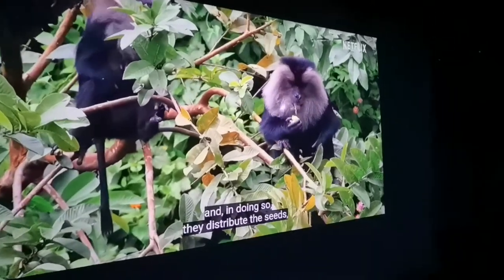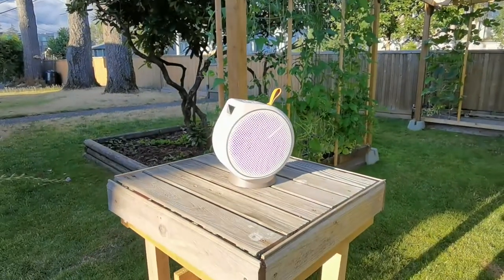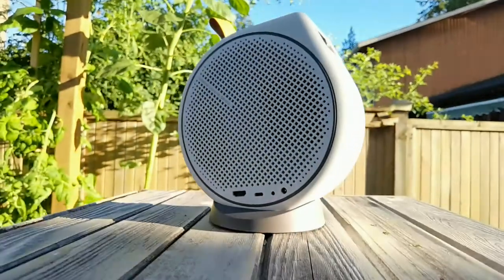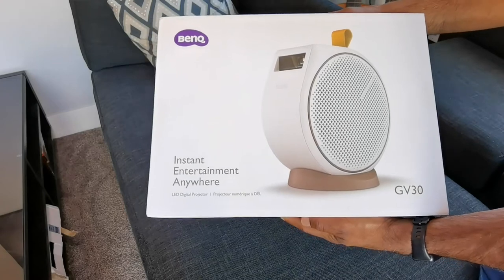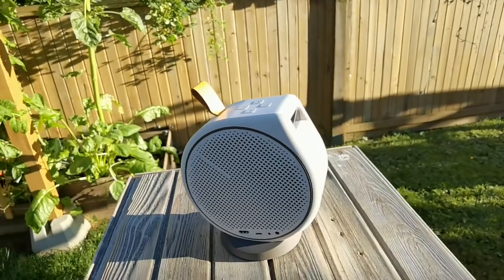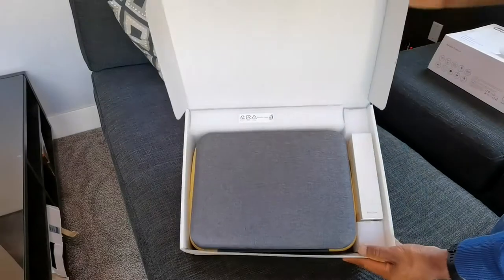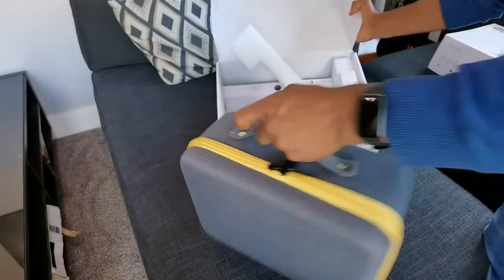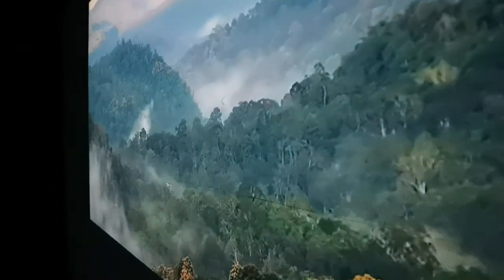BenQ 720p Portable Projector GV30 review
My review of the BenQ GV30 720p Portable Projector

- 720p HD resolution  and 300 Lumens
- Android TV
- 2.1 Channel with Extra Bass and Bluetooth Connectivity
- Adjustable 135 Degree Projection Angle
- Plus handy carrying case for taking to parties or on-the-go